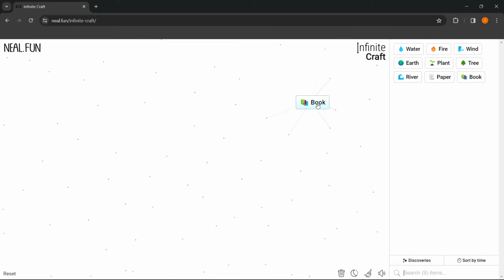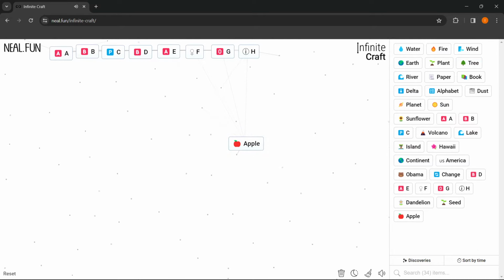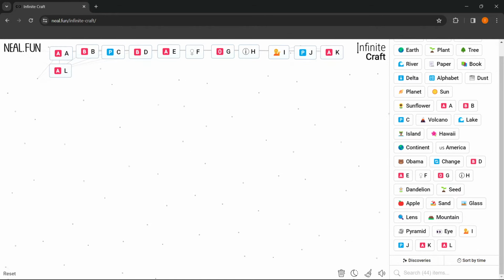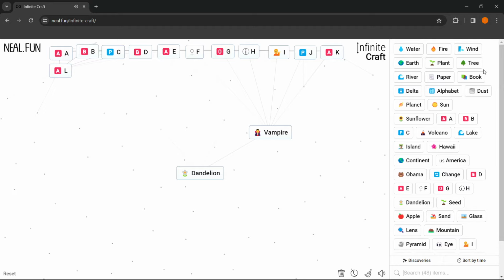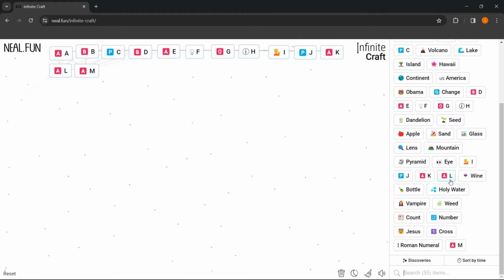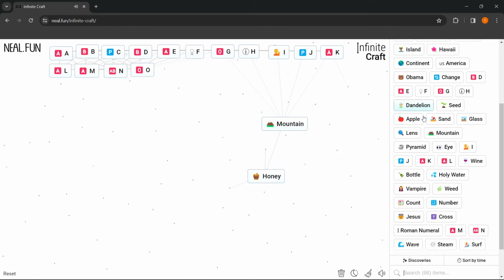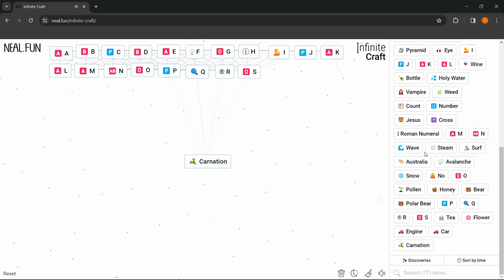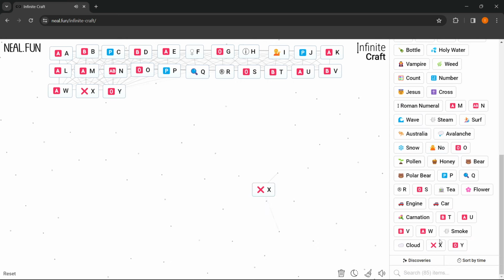How To Make ALPHABET In Infinite Craft (ALL LETTERS)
In this video, I'll show you how to make Alphabet in Infinite Craft. This is a full tutorial where I will show you how to get Alphabet in Infinite Craft.

In case you've been wondering how to create Alphabet in Infinite Craft, this is the video for you!